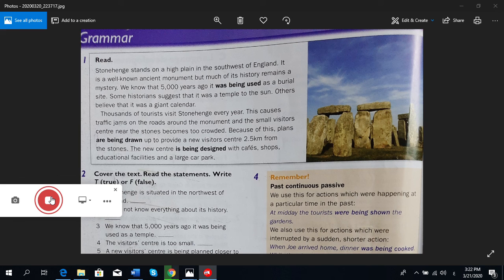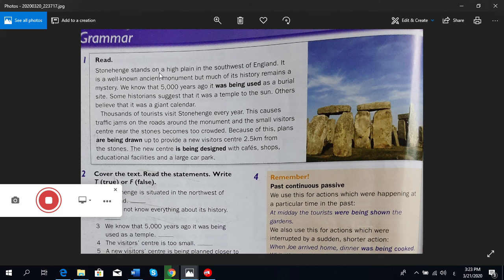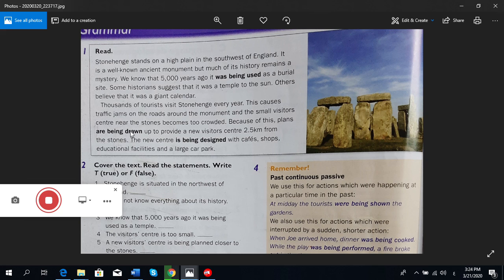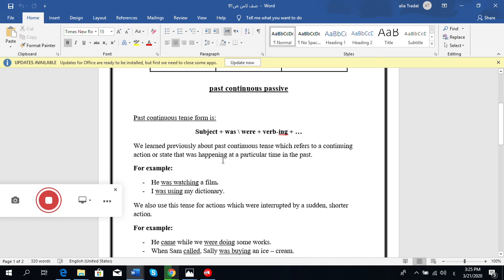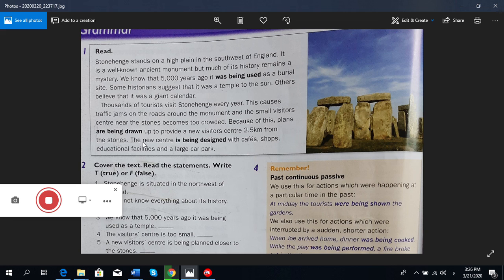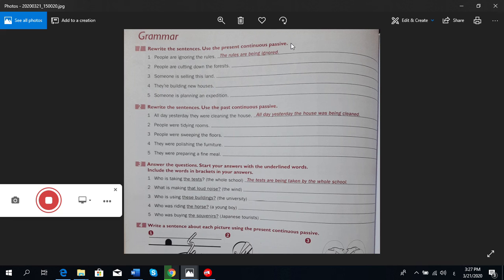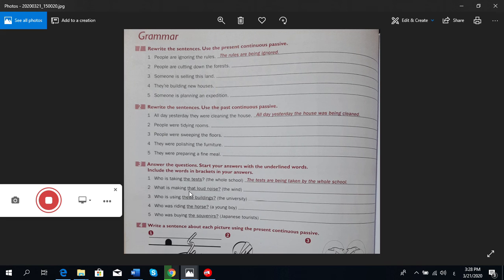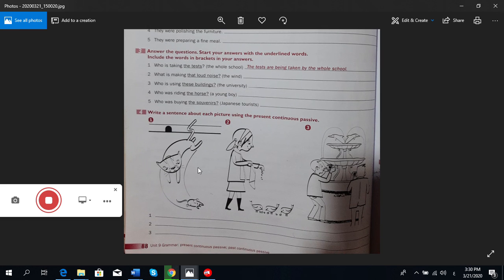8th p 92